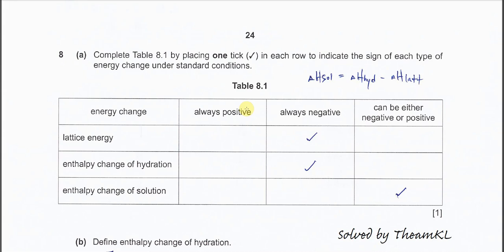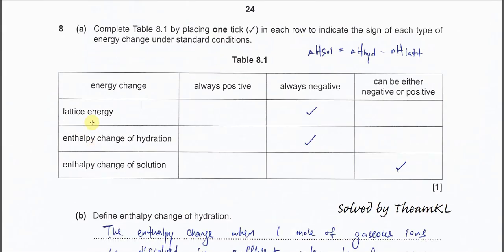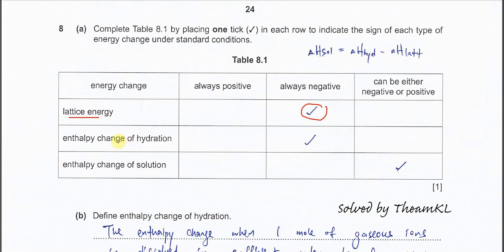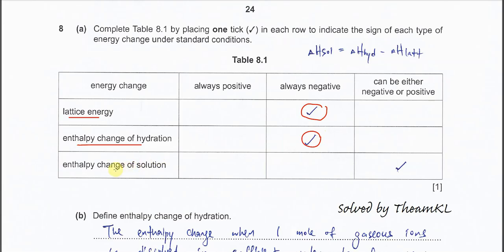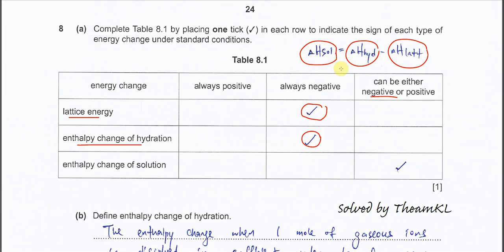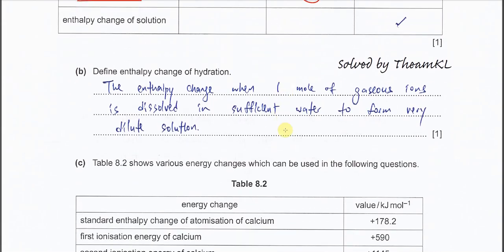9701/41/M/J/23/Q8 Cambridge International A Level Chemistry 9701 May/June 2023 Paper 41 Question 8